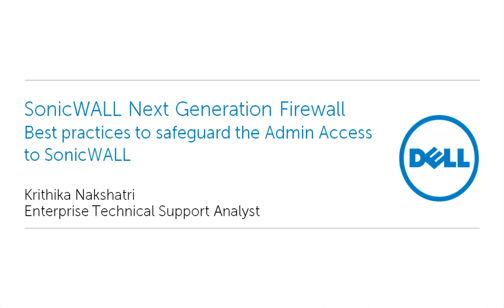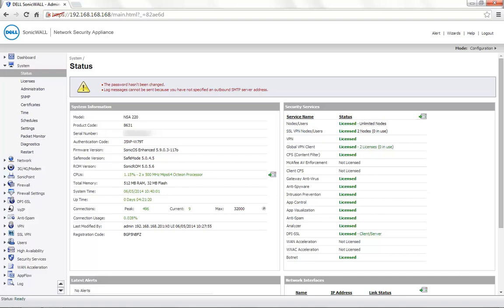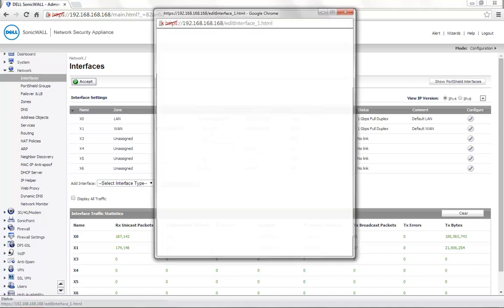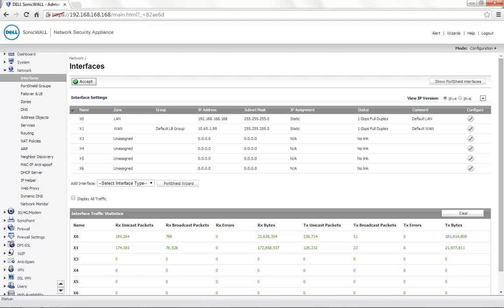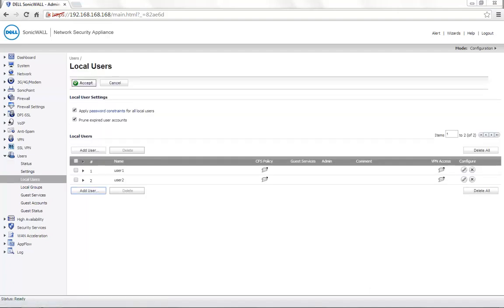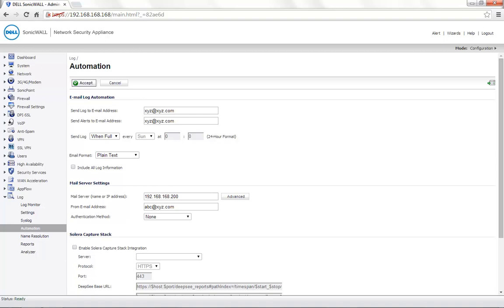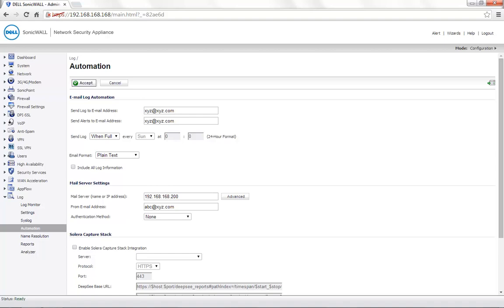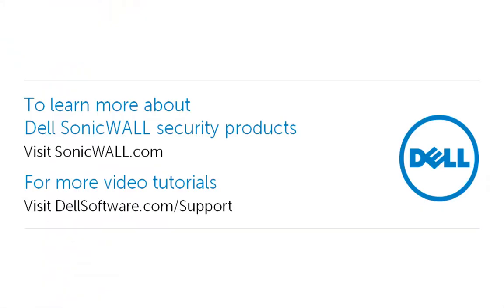Best practices to Safeguard Admin Access to the Dell SonicWall.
Tips to protect the Administrator Access to the SonicWALL Firewalls